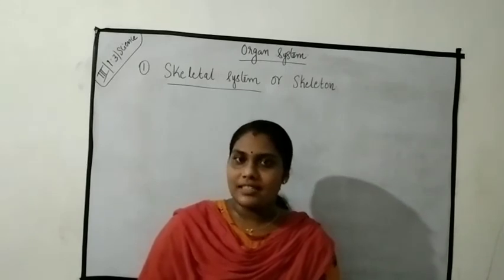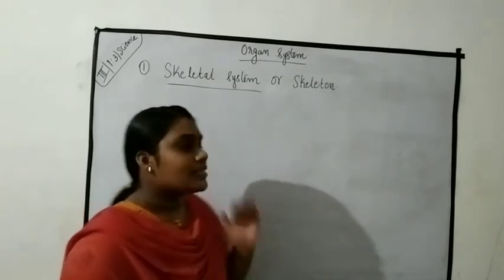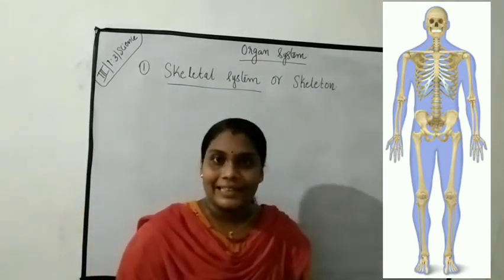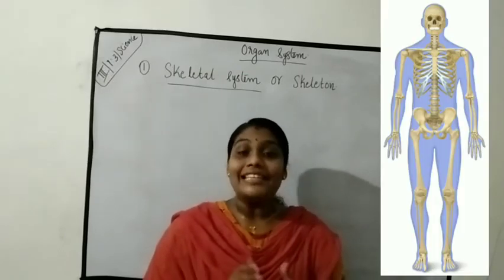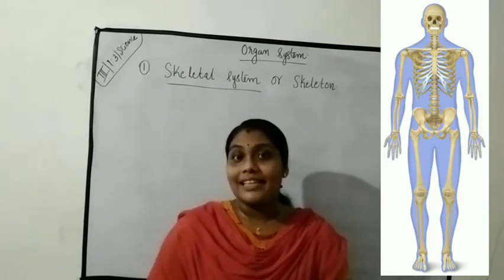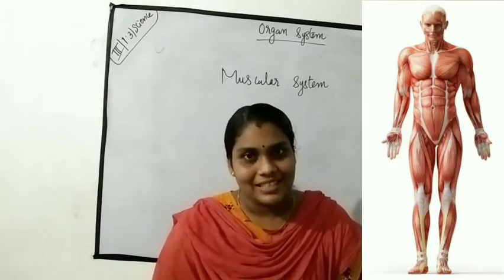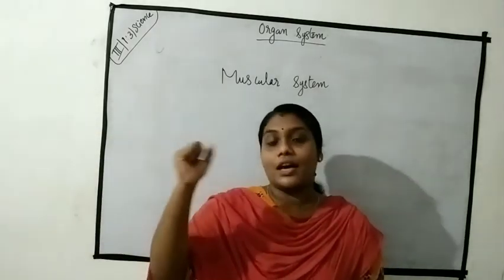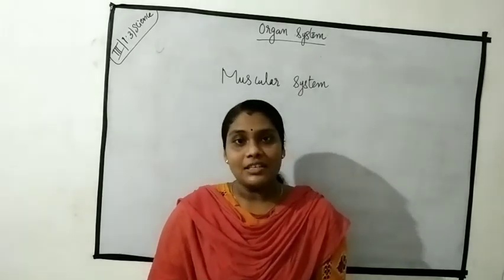Class3/1:3 Science/12th Jan 2020